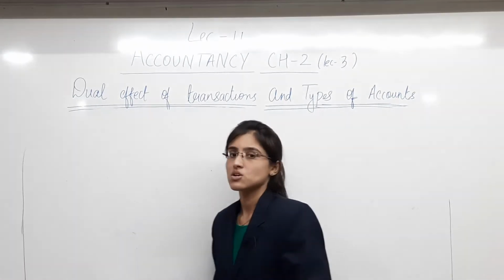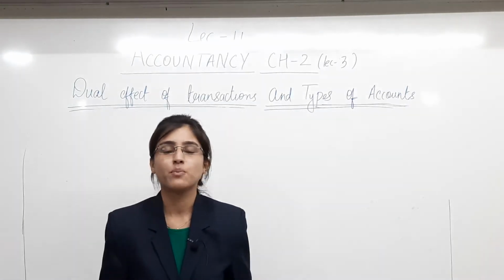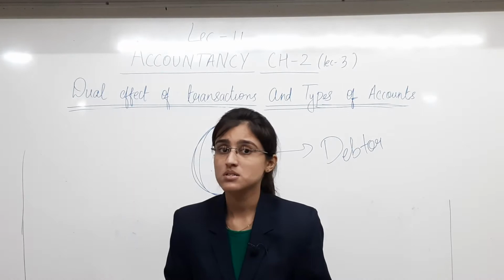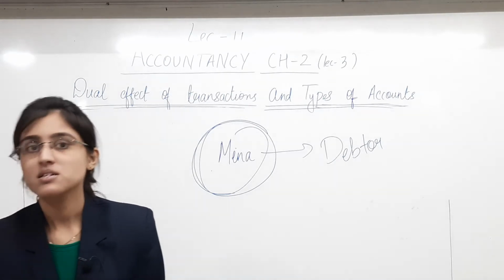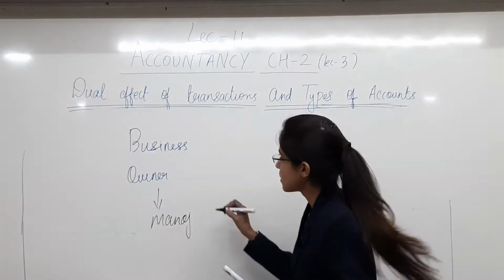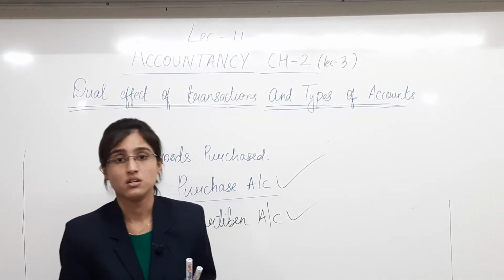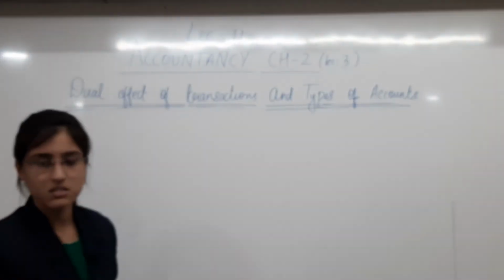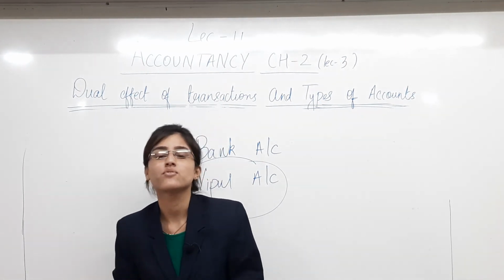STD 11 CH 2 dual effects LEC 3